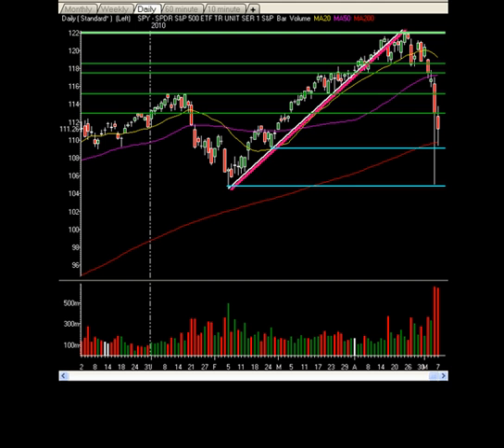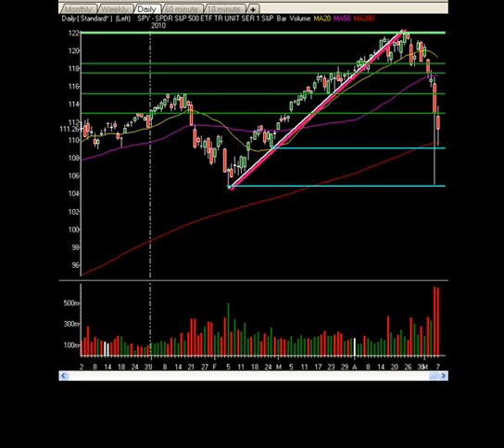Weekend Technical Analysis - Be Ready For More C